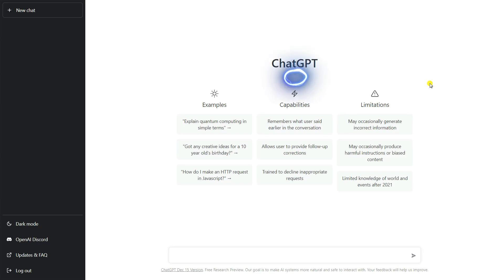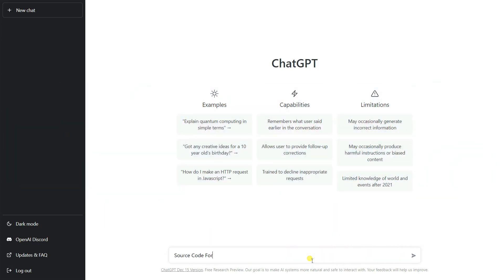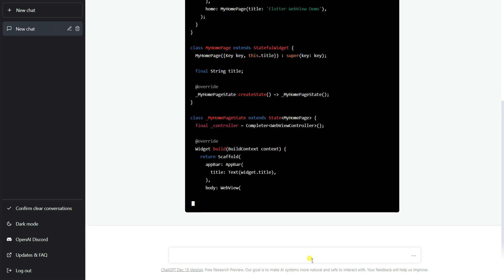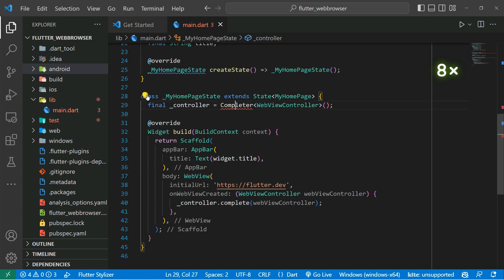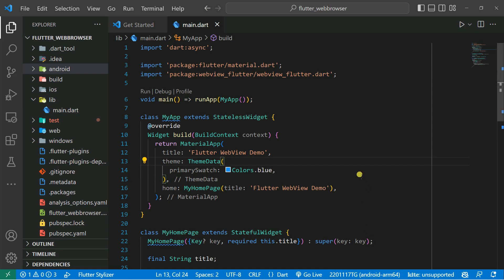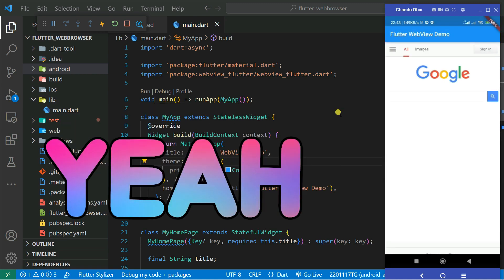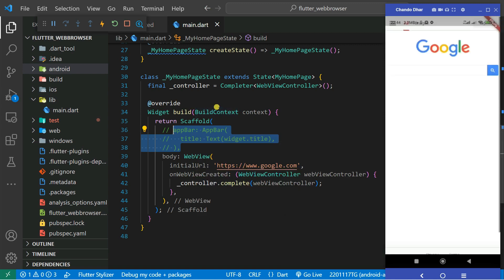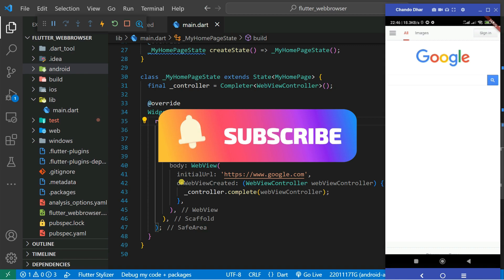Build a Web Browser Using ChatGPT and Flutter in 5 Minutes